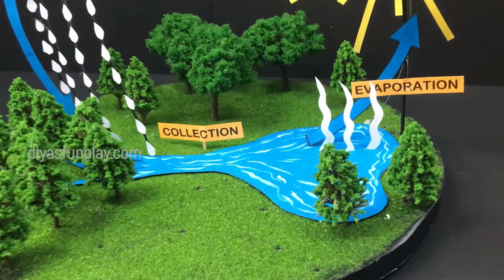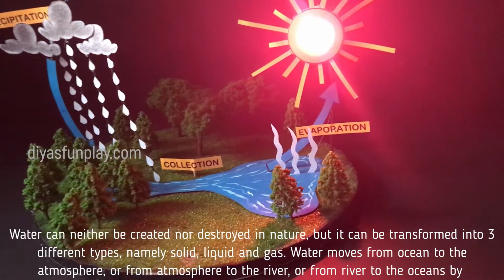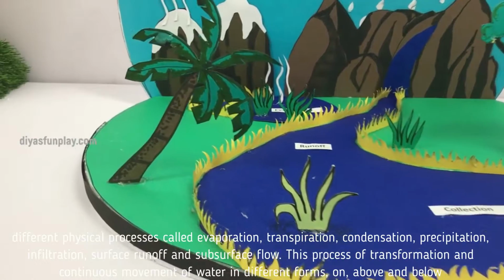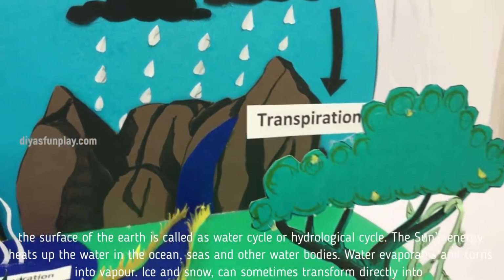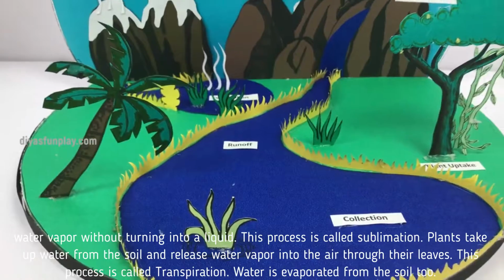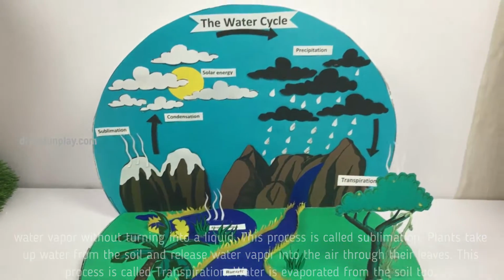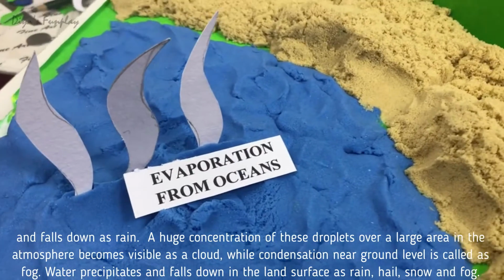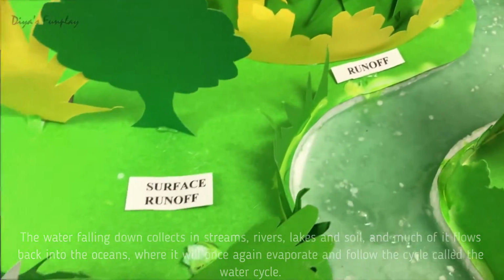water cycle project explanation in english - water cycle project explanation - diyas funplay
Hi Friends,
In this video you will learn how to explain a water cycle working model for science projects and exhibitions. This model will be apt for Science projects, exhibition and B.Ed project models.

All contents here are child friendly too. There are loads of information to learn and play in this channel.

Don't forget friends. If you like this video please "like" and "share" it with your friends to show your support.

If there's something you would like to inform us,